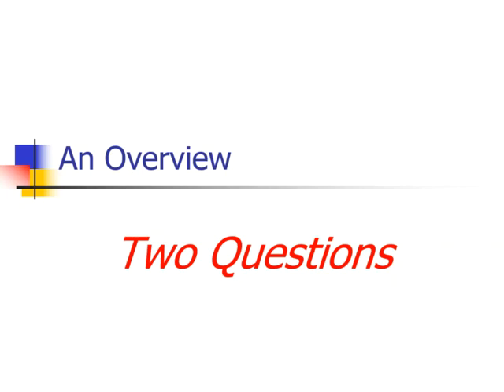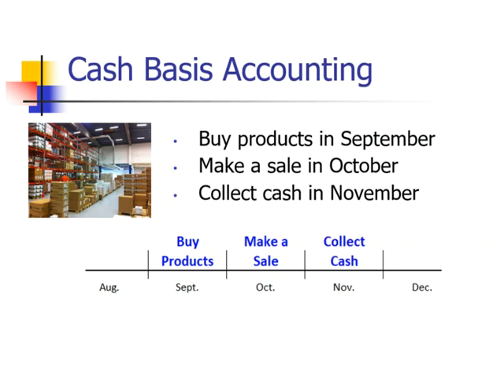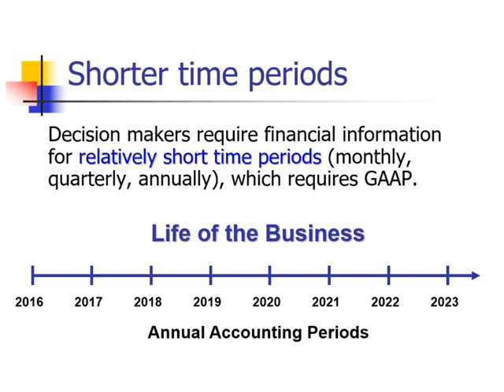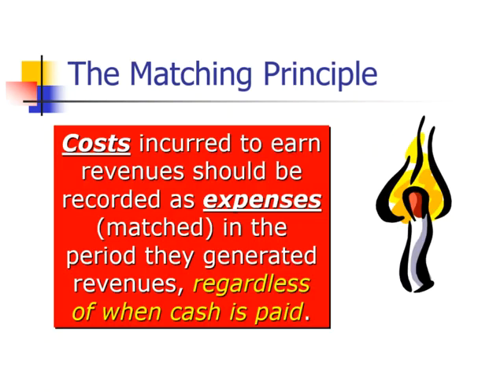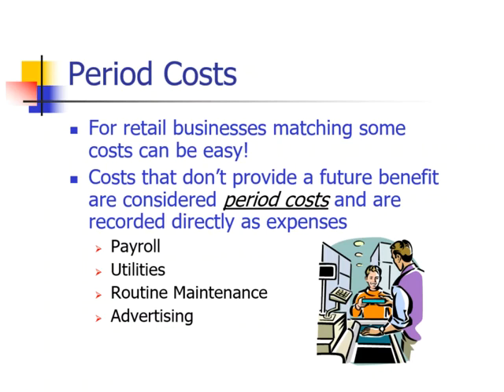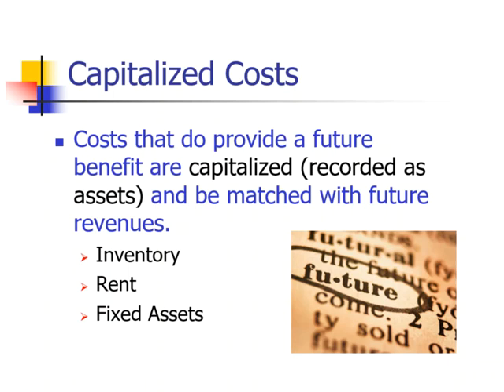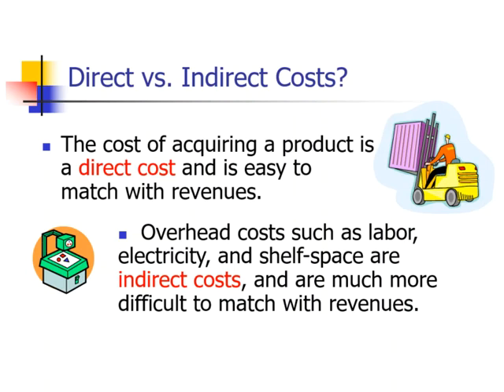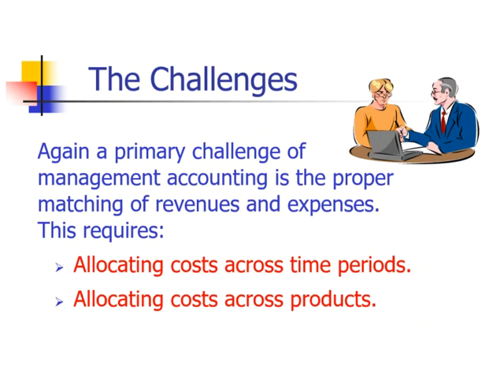BUAD161 - An Overview of Financial Accounting